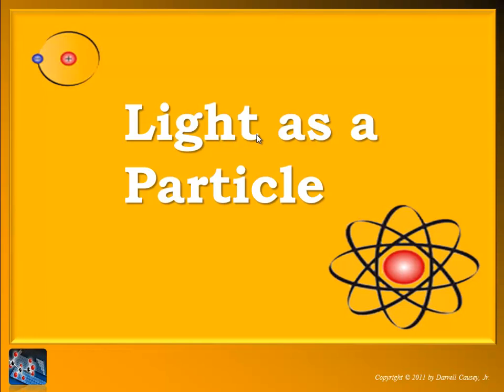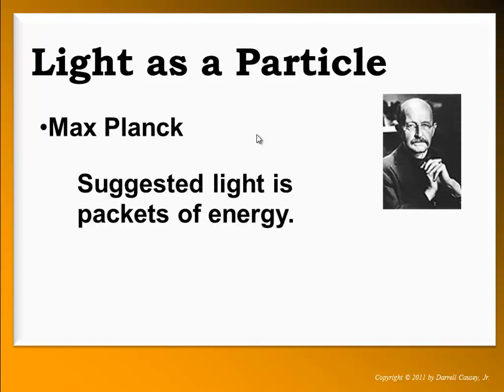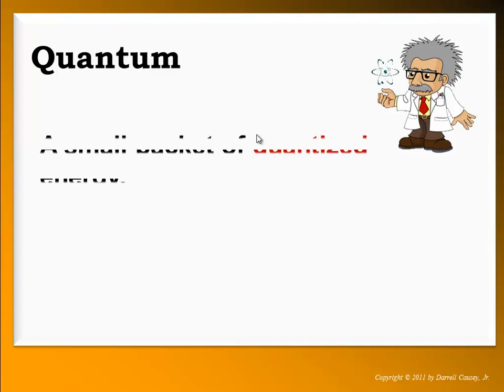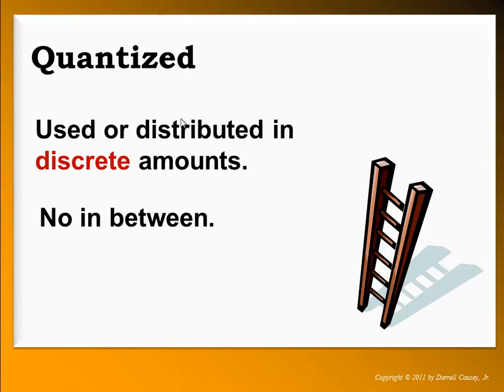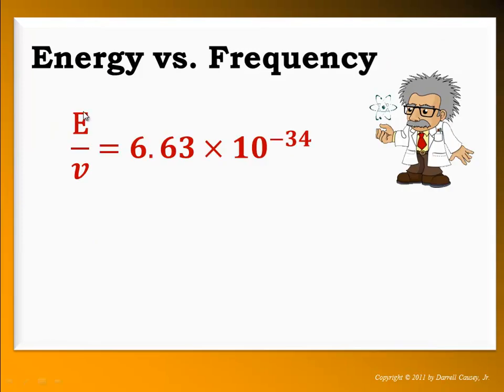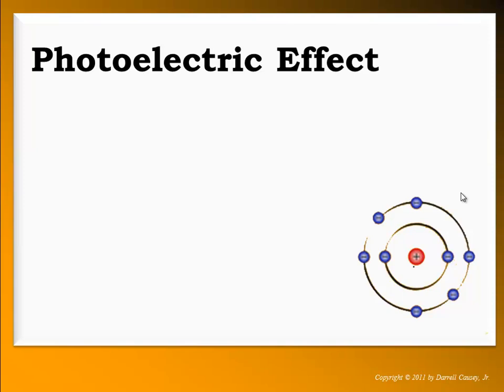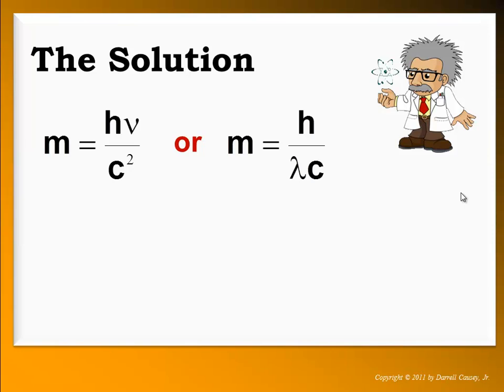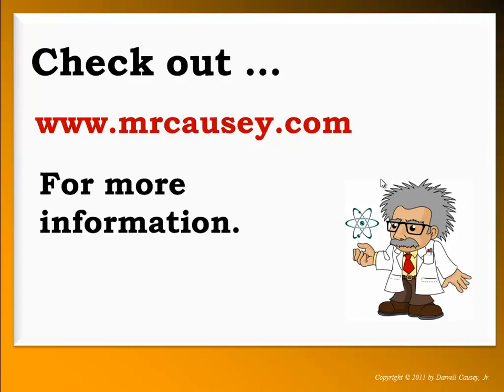Light as a Particle and the Photon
Light as a Particle and the Photon. Mr. Causey explains how light can have particle properties as well as wave properties. The wave-particle duality of electromagnetic radiation.

RESOURCES:
Polyatomic Ion Cheat Sheet:

Newton is correct after all, light is composed of particles if the frequency and energy are high enough. Max Planck will show that light is not a continuous flow of energy but rather little chunks of discrete energy called quanta (quantum) and finds a relationship between frequency and energy that becomes know as Planck's constant (h).

Albert Einstein uses this constant to explain the photoelectric effect and his theories. Einstein changed the name of the quantum to photon. Photons are quantized packets of energy found in light the higher the frequency the higher the energy and the more particle like the light becomes.